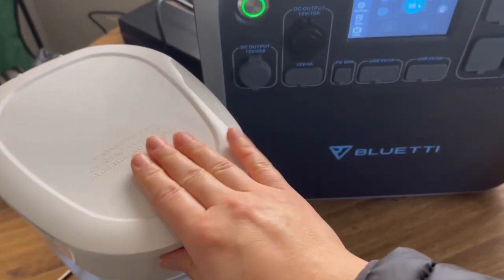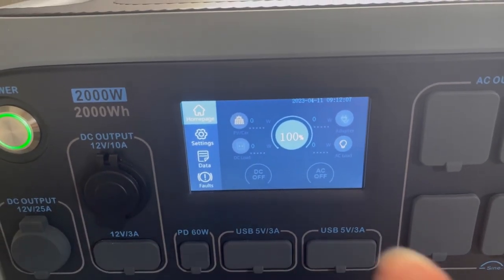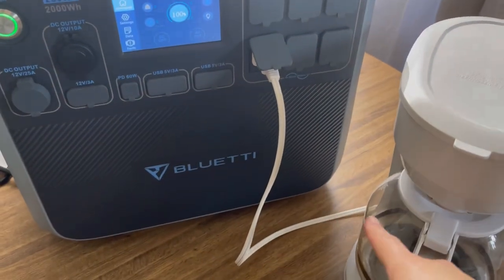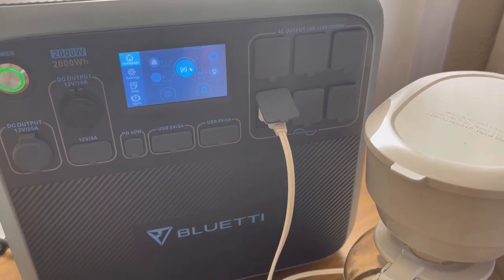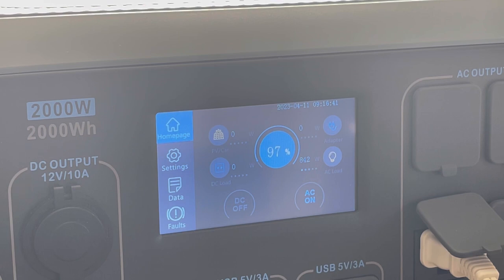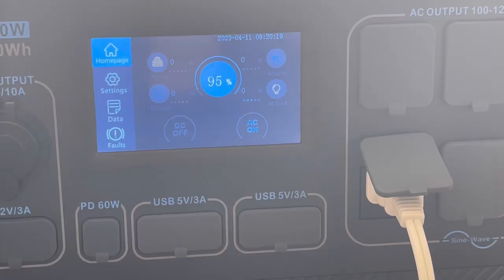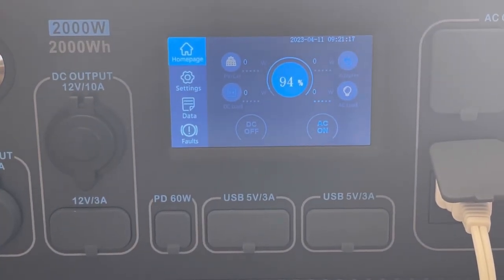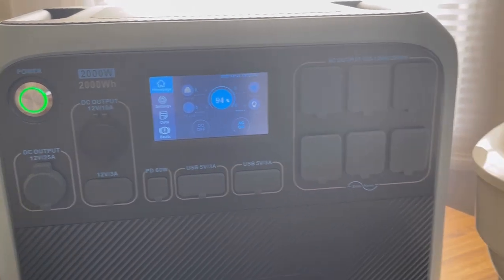Bluetti AC200P 2000 watts / Can it handle a Coffee Maker? ☕️😀🔋bluetti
Bluetti Power Station

JOIN The COFFEE CLUB and become an awesome member. Come have some delicious coffee with us!

Jackery Power Station
Bluetti Power Station

Diamantina Buitrago
Cora Truelove
501 SW 5TH ST # 2162

Here is the link to the Amazon wish list you guys have asked for. 🤗🥰
(Cora Also made an Amazon Wishlist, 😁)